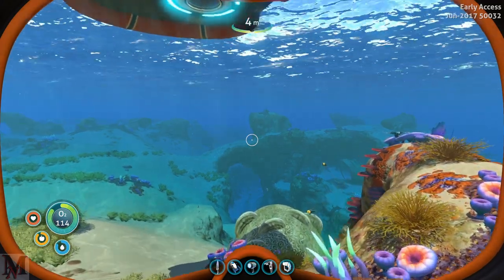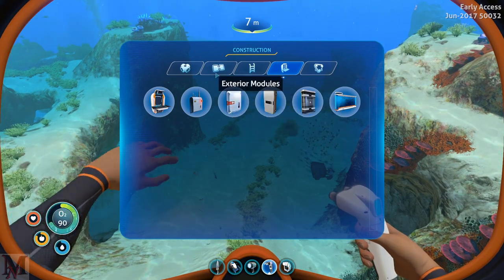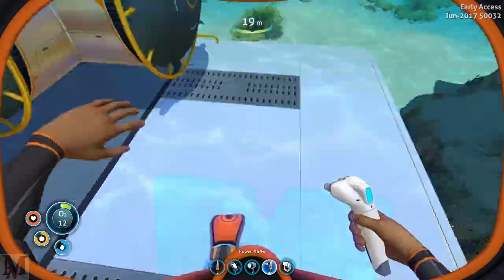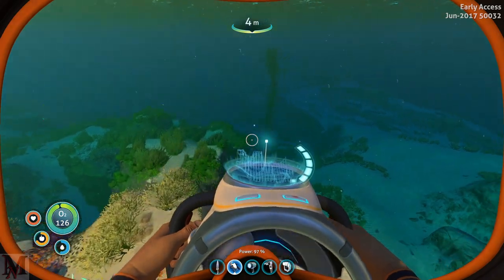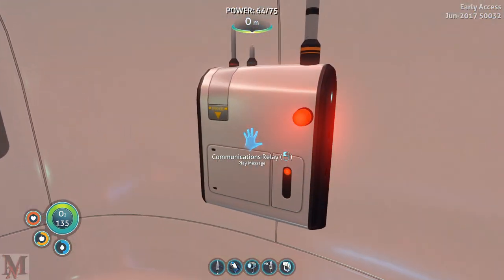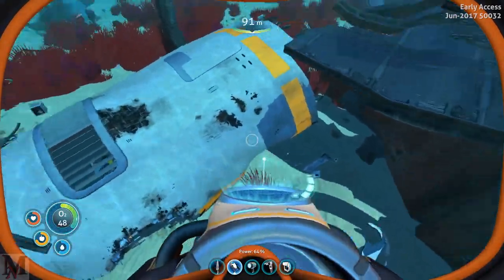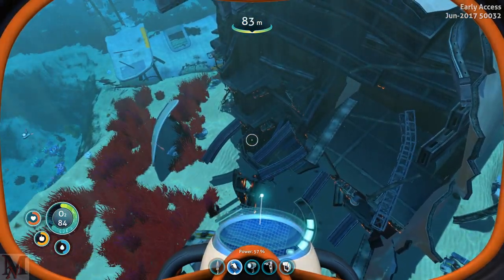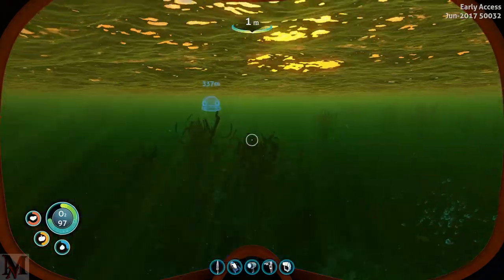Subnautica S2E2 Seamoth + Mobile Vehicle Bay + Battery Charger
Went after some technological advancements for travel today guys. Check it out!